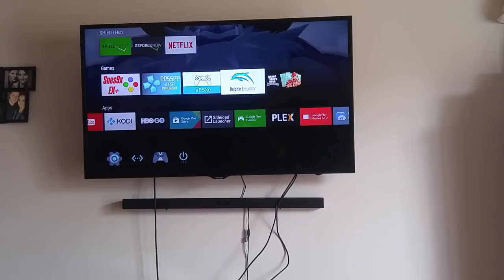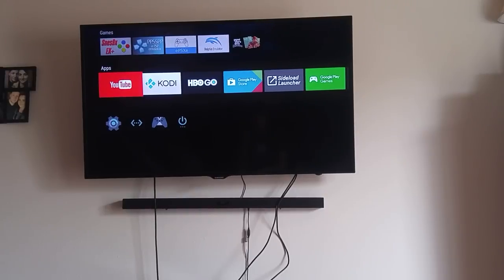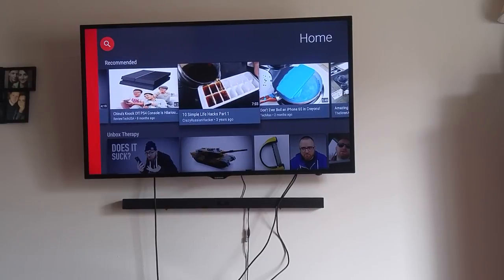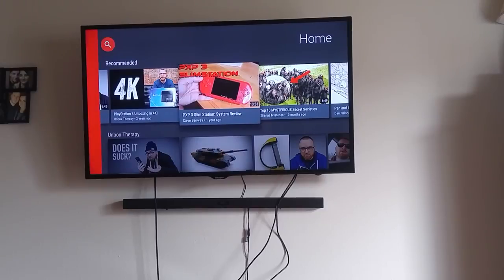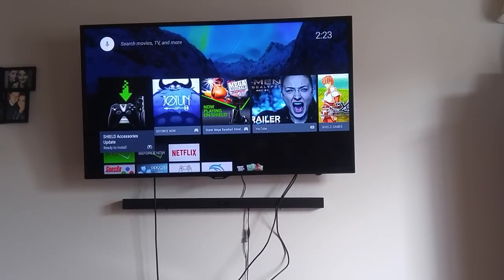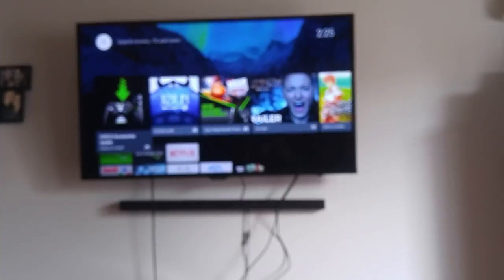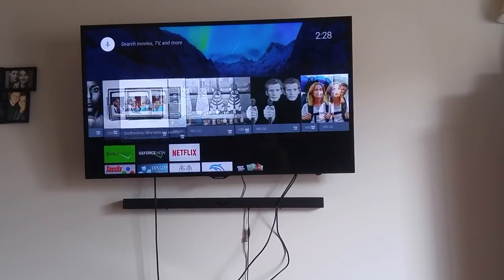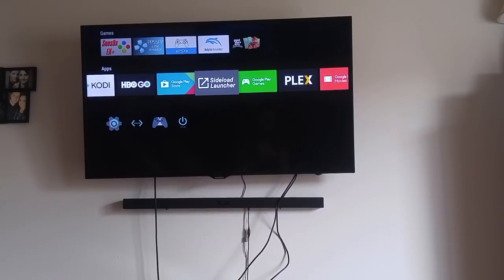Full Review: Shield TV... 3 Months later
This is a video review of an incredible device; the Nvidia Shield TV. In this video I will show you what I am using the device for 3 months later, and whether it is worth buying. Also, per the request of a few of you, I also show a couple of ways to sideload apps on this device. Thanks!!